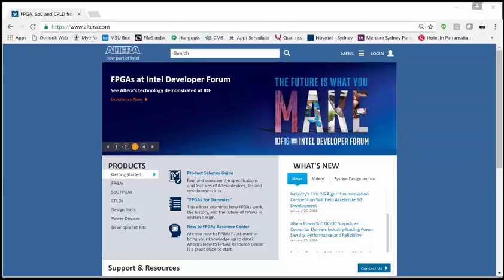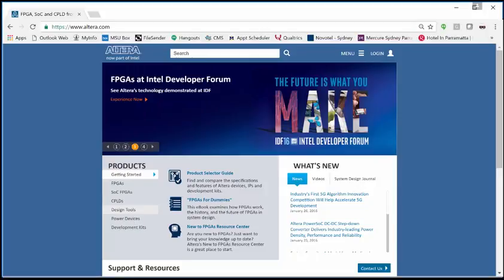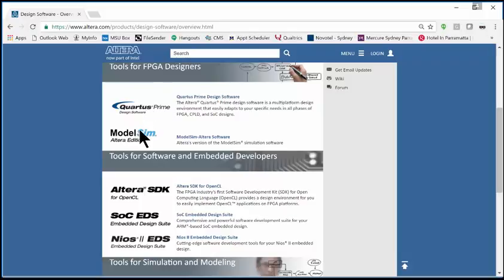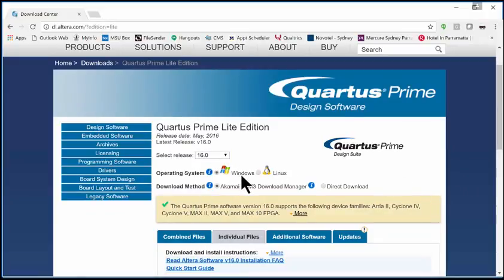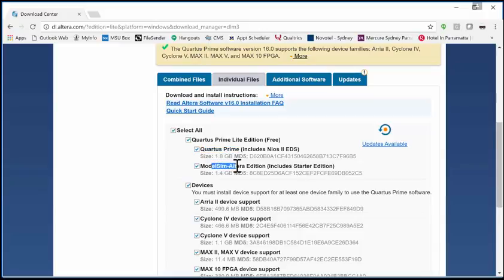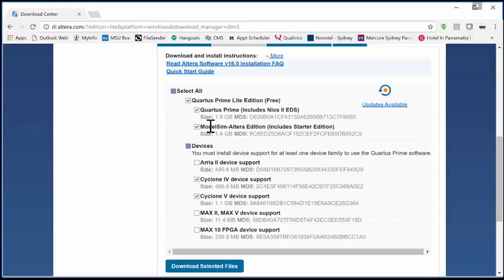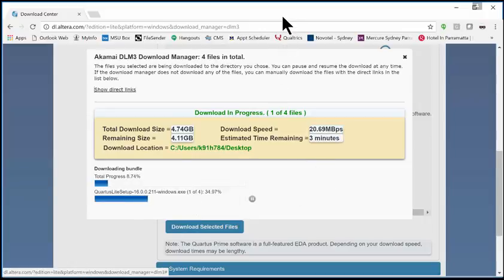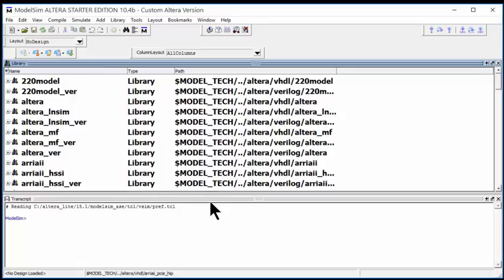5.5(b) - Downloading ModelSim